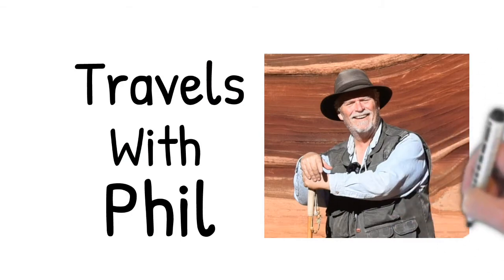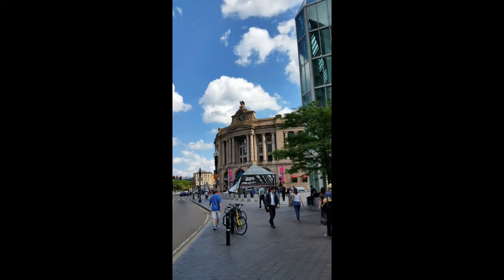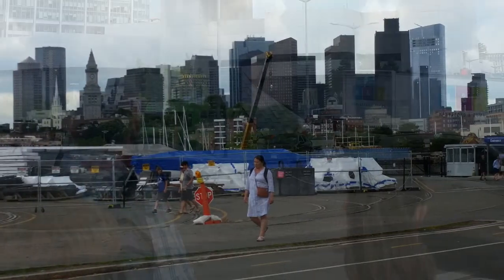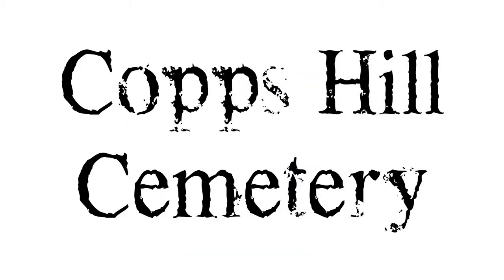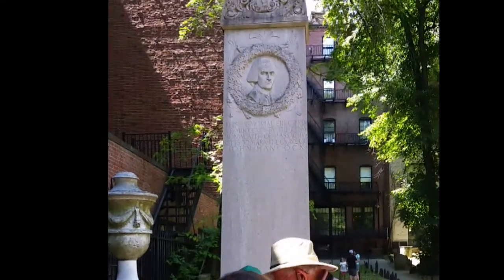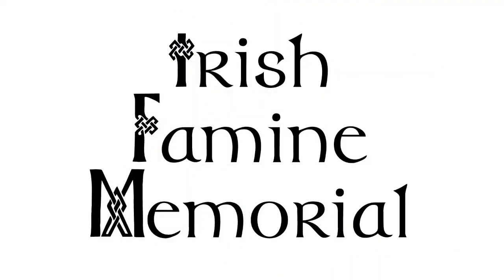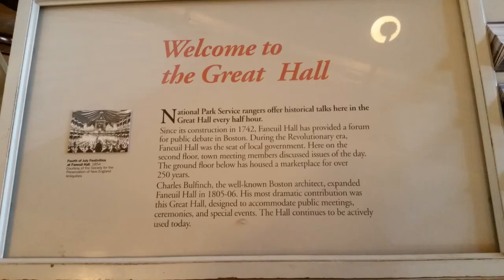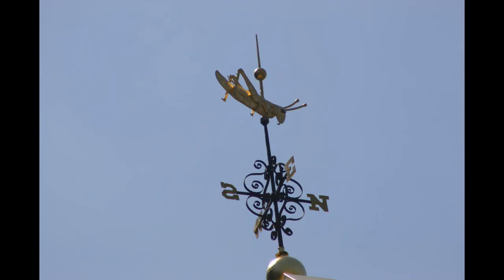Boston: A Quick Tour of Several Places - Travels With Phil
Boston: A Quick Tour of Several Places. Some of the places included are: Boston Commons - Boston Skyline - British Soldiers - Copps Hill Cemetery - Granary Cemetery (John Hancock, Sam Adams, Paul Revere) - Irish Famine Memorial - Old South Meeting House - Faneuil Hall (Other places are included in their own individual videos) - Travels with Phil copyrighted by Phil Konstantin -
Photo Credit (other than my own): Faneuil Hall-1830-Wikipedia-PD = = Faneuilgrasshopper-Wikipedia-by Sesmith-PD = = Old_South_Meeting_House_1877_in_Boston_MA-Wikipedia-PD = = Old_South_Meeting_House_American_Revolution_interior_in_Boston_MA-Wikipedia-PD